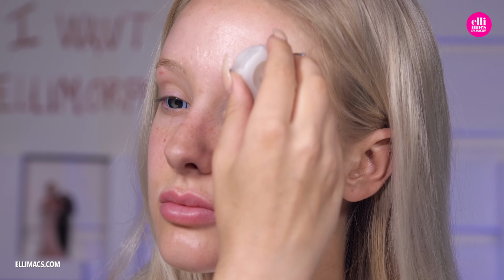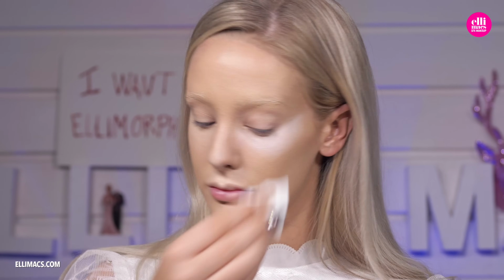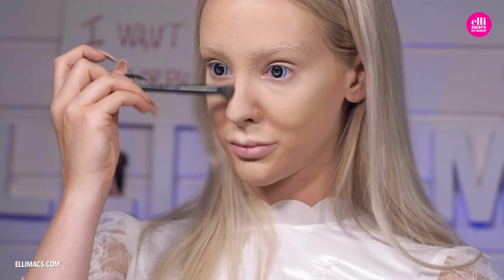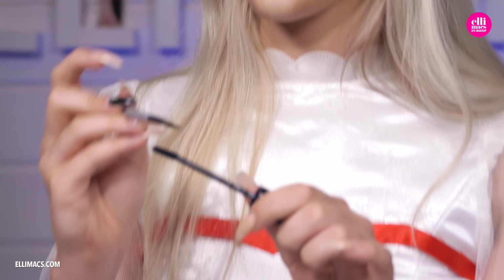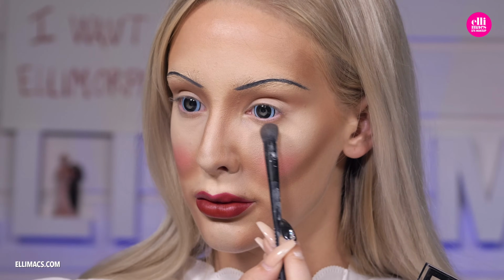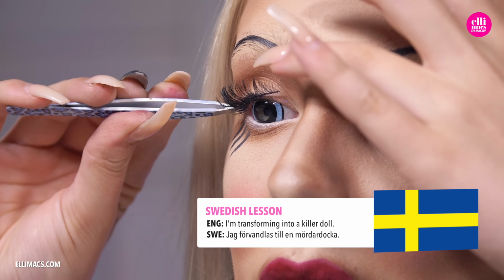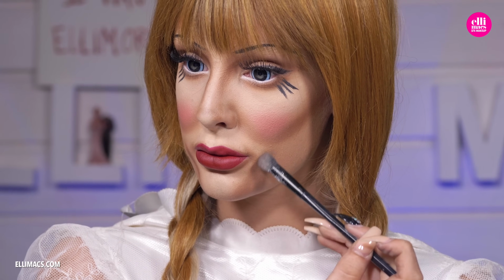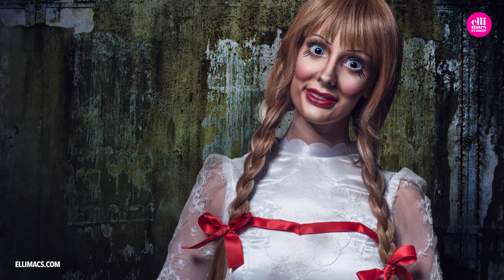Annabelle Halloween Makeup Tutorial with pranks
Halloween Annabelle always scares you well.

In this episode we go out pranking with three awesome youtubers. We create scary Annabelle dolls and go bananas in downtown Stockholm!

This look is paint job only so it doesn’t require any latex or other advanced products. Perfect if you want to start of easy for Halloween but still be sure to scare the hell out of your neighbours. Look for Annabelle-like dresses in second hand stores to save extra money :)